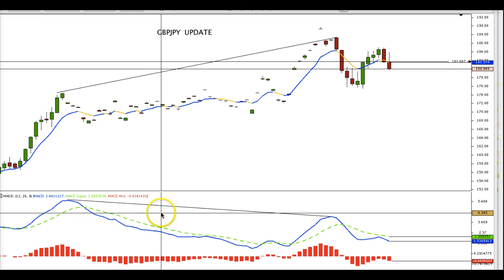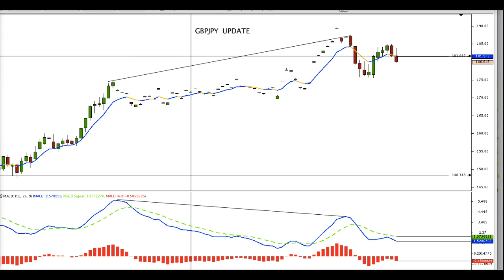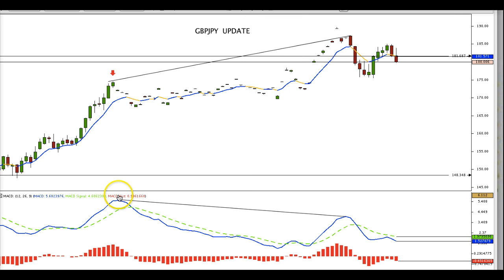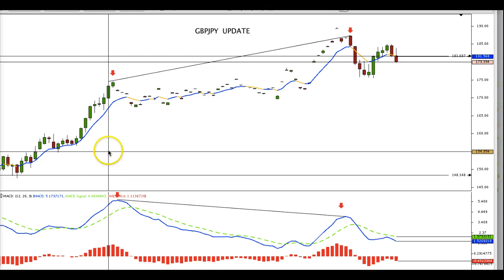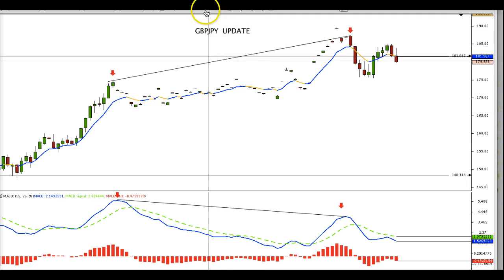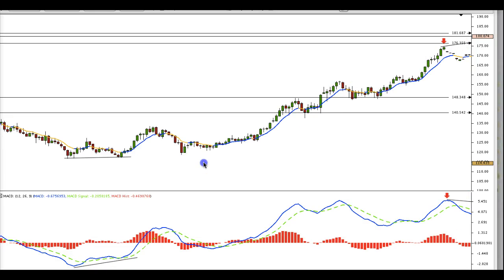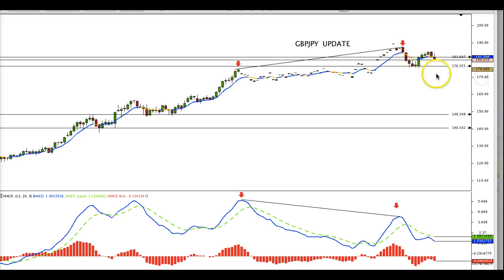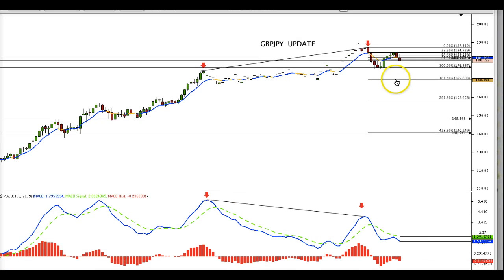GBPJPY DIVERGENce UPDATE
how to recognize  divergence on higher time frames